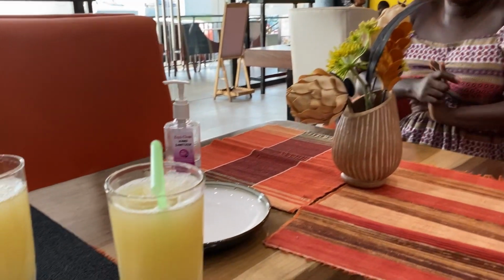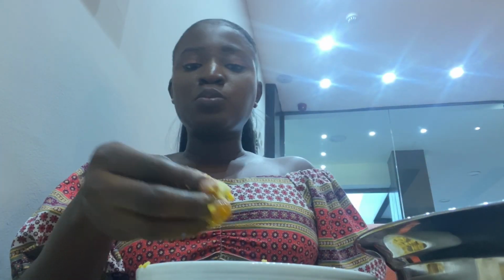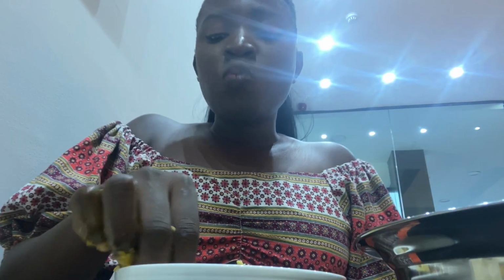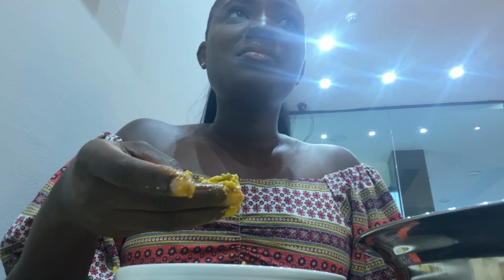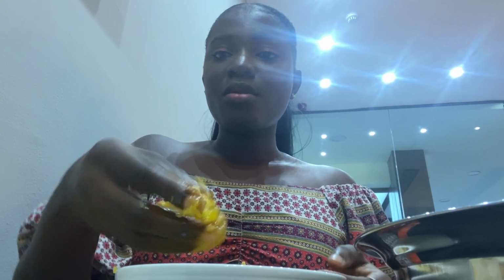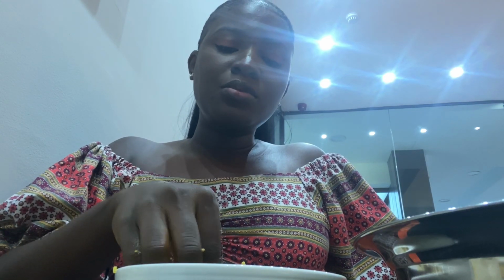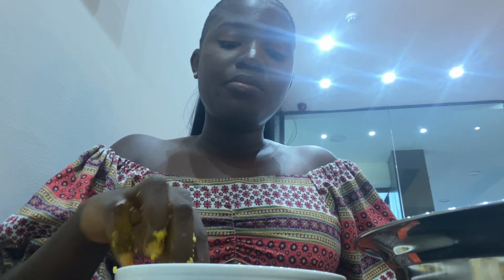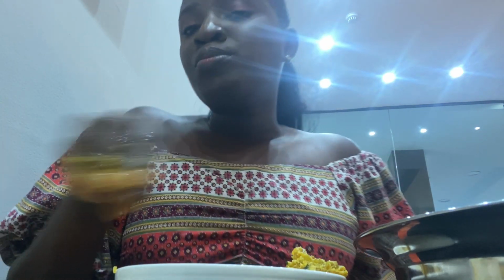GHANA VLOG #11: PLACES TO EAT IN 🇬🇭. Ghanaian tries NIGERIAN Dish for the first time.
Hello wendgeng. ,Just chill and let me know what you think ♥️♥️

VIDEO YOU SHOULD WATCH